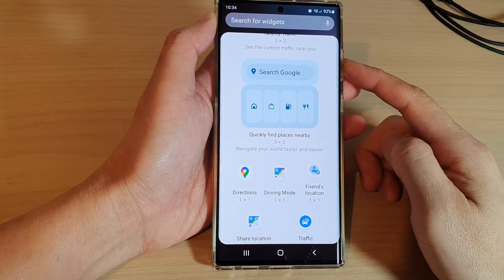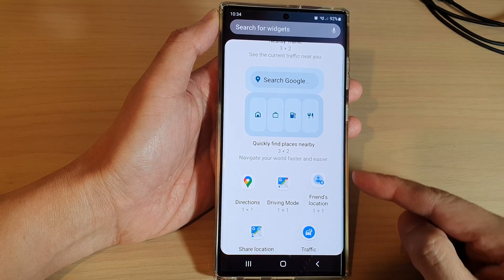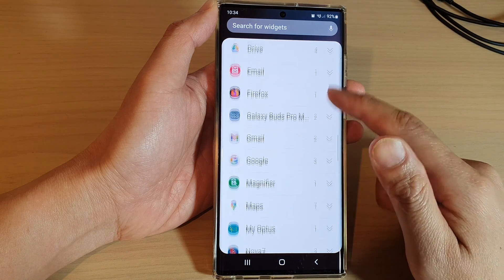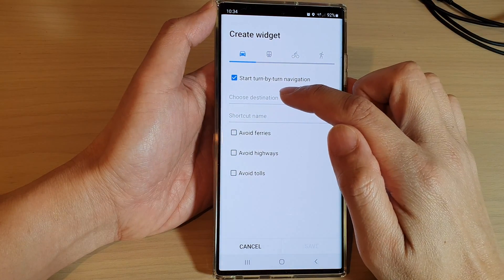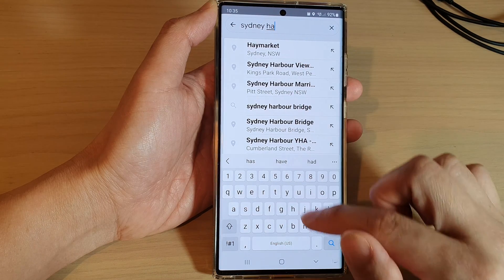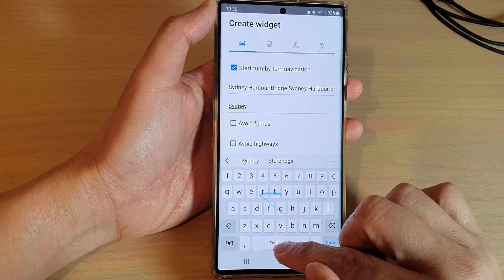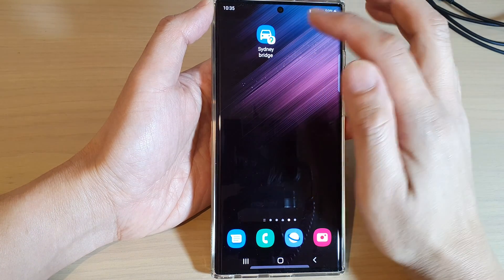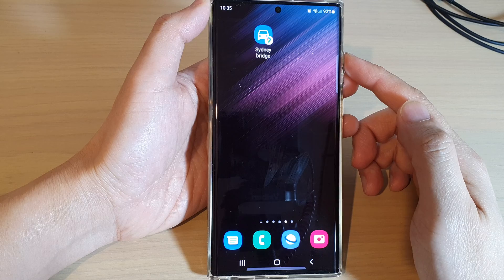Galaxy S22/S22+/Ultra: How to Add Maps Directions Widget to Home Screen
Learn how you can add Maps Directions widget to the Home screen on the Samsung Galaxy S22/S22+/Ultra.